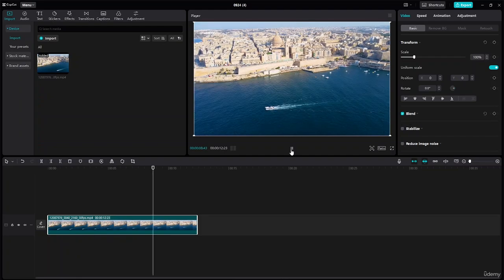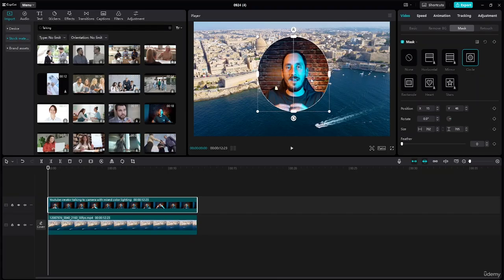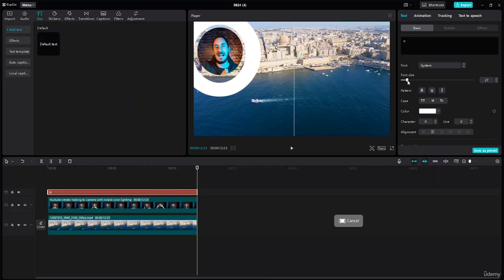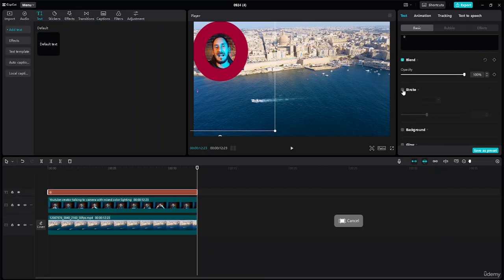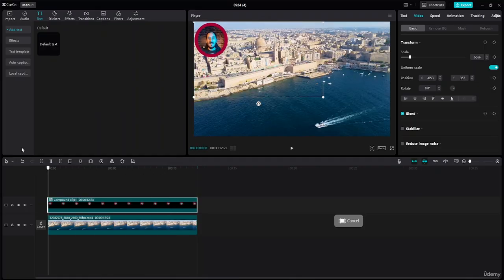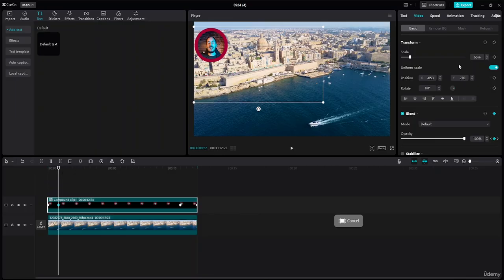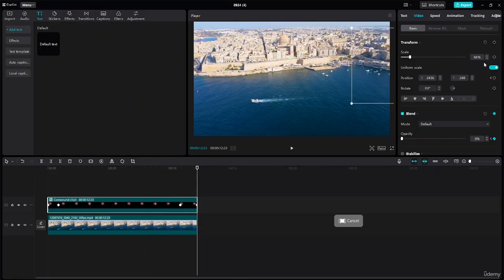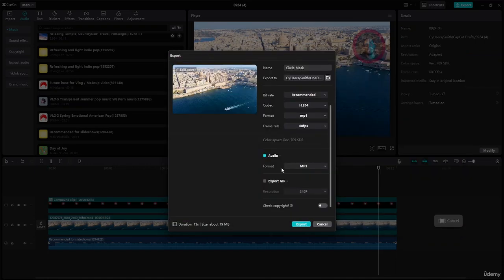How to Create a Cycle Mask Effect in CapCut Video Editing 5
How to Create a Cycle Mask Effect in CapCut

In this class, you’ll learn how to make your videos more creative and visually appealing using the cycle mask effect.

We’ll cover:
• What a cycle mask effect is and when to use it
• How to apply masking to clips and layers
• Using keyframes to create smooth, continuous motion
• Combining masks with transitions and effects for a professional look
• Tips to make your edits stand out and capture attention

By the end of this session, you’ll be able to create dynamic mask effects that elevate the quality of your videos.